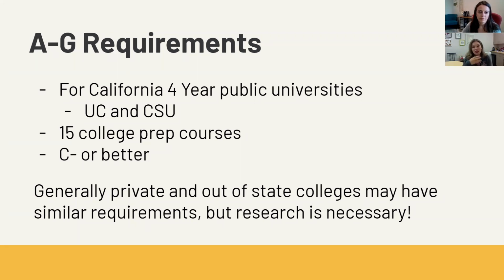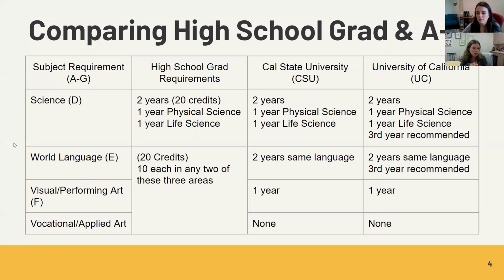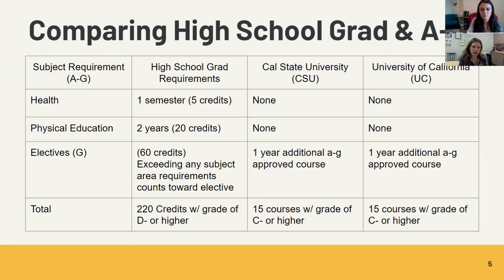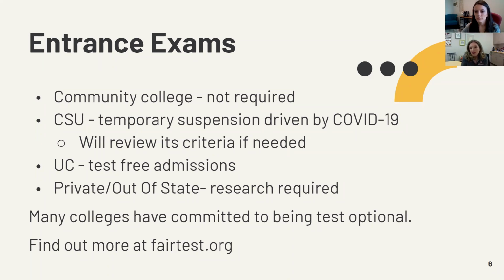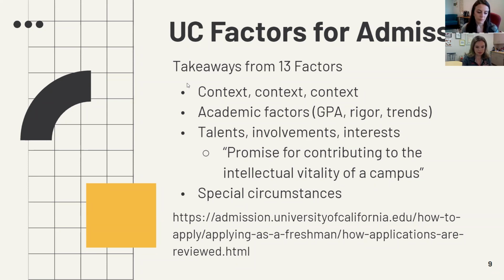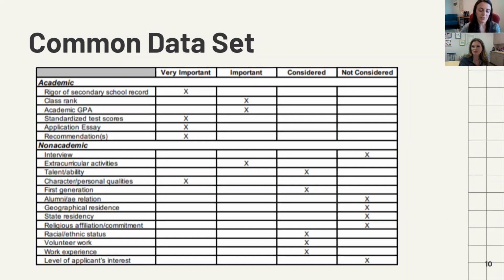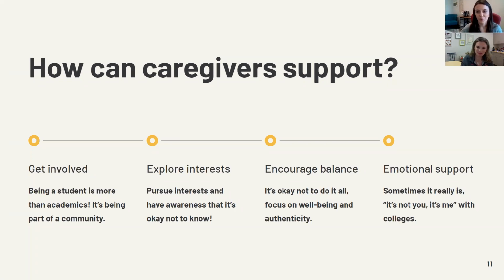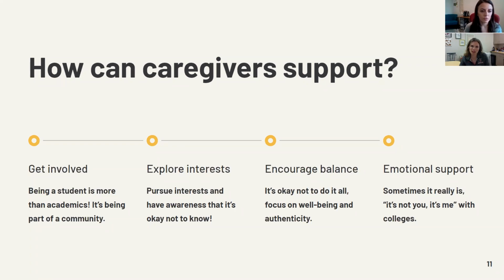Coffee with the Counselors: College Entrance Requirements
Topics discussed include:

- comparing a-g (California college prep) requirements with high school grad requirements
- updates related to SAT and ACT exams
- other factors and considerations colleges make when reviewing applicants